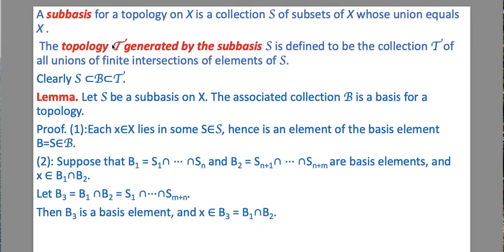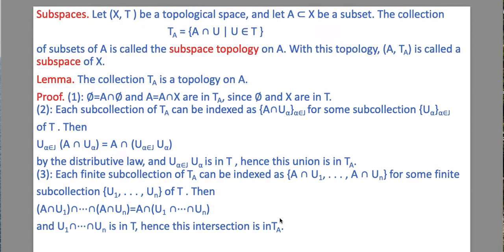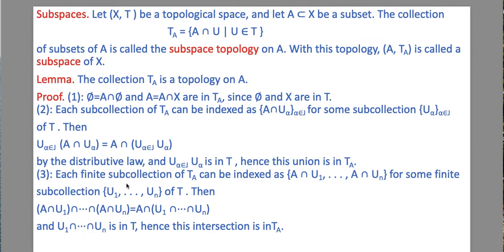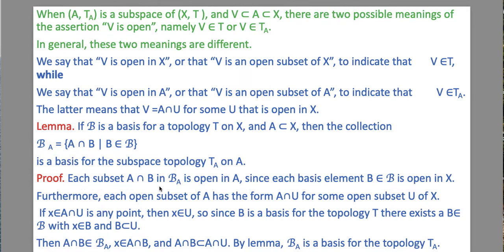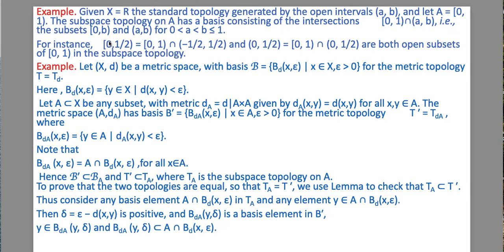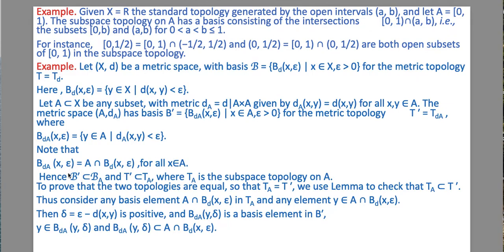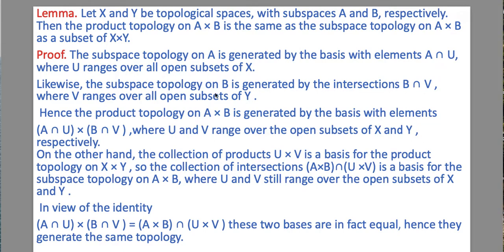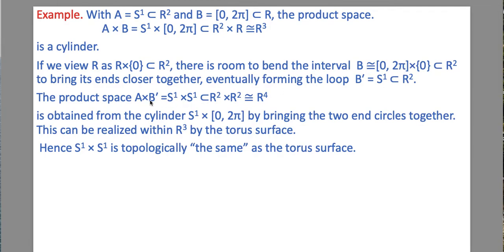Sub bases and Subspaces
Sub Sub bases and Subspaces-Topology